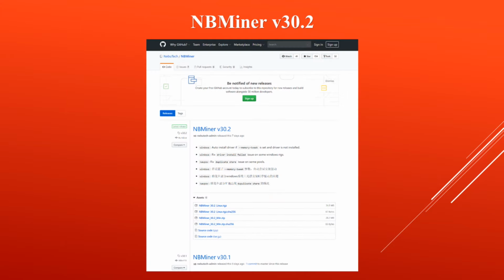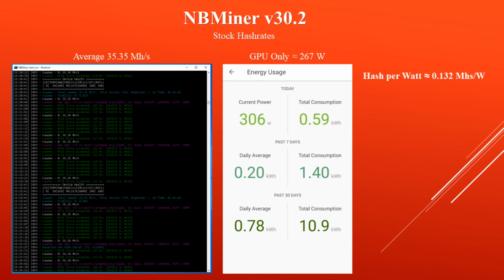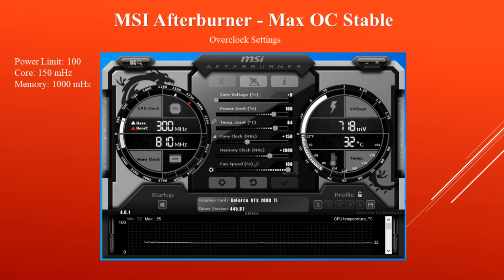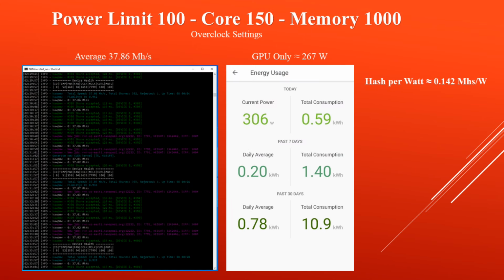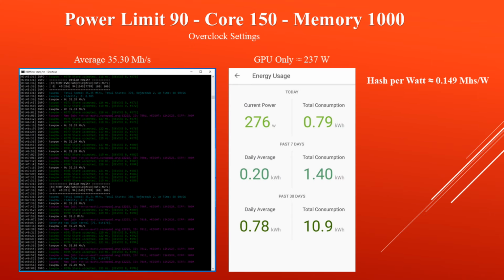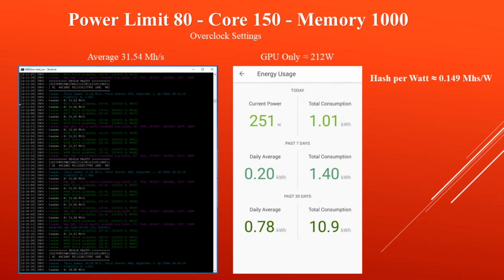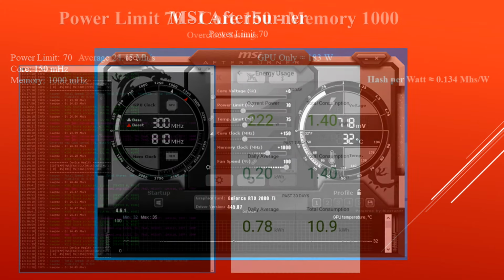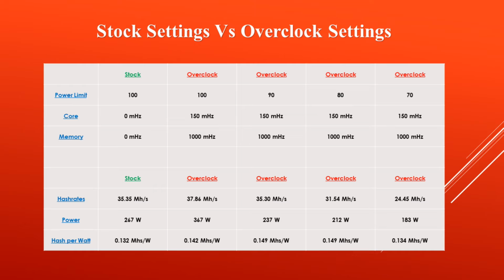KAWPOW - RTX 2080 TI - Mining Raven Coin | Hashrates - Power Draw - Overclocks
Sharing results Mining Ravencoin on the RTX 2080 TI.  Going over the Hashrates, Overclocks, and Powerdraw mining on the Ravencoin’s KAWPOW algorithm.

Best Overclocks

Power Limit: 80
Core: 150
Memory: 1000

Hashrate: 31.54 Mh/s
Power: 212 W
Hash per Watt : 0.149 Mhs/W